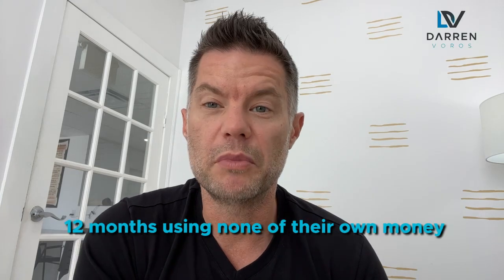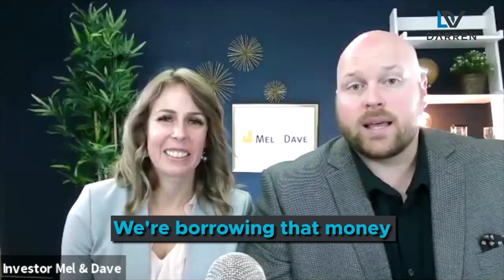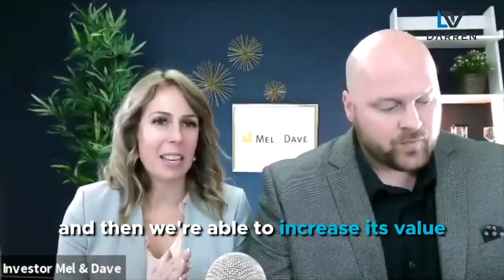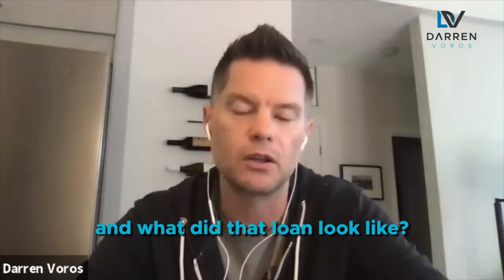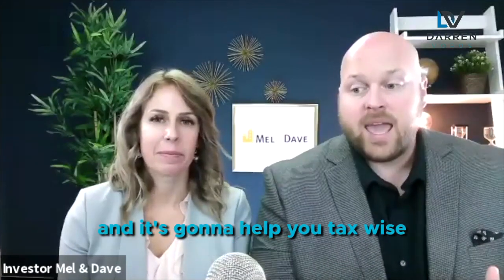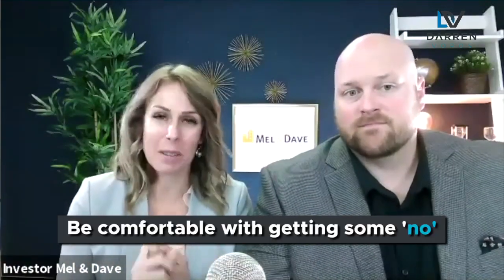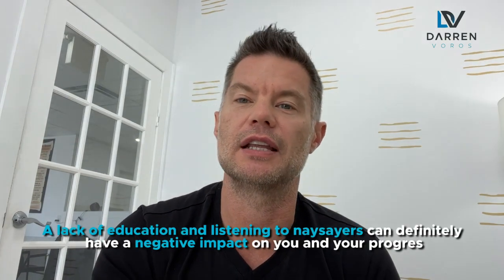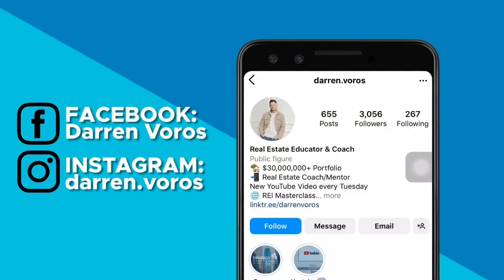Buying Apartment Buildings with No Money Down Canada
✅ TAKE THE ASSESSMENT: What kind of real estate investor are you?

Time Map:
00:00 Buying Apartment Buildings with No Money Down
00:30 My Mission
00:39 Buying Properties using other People’s Money
01:21 Pocket Deal
02:38 Five Year Term and Exit Strategies
03:59 Hold Financing
05:20 Push Backs as Renovators
06:36 How to Finance a Renovation
07:05 Orders of Payout
07:50 Advice for Aspiring Renovators
08:47 Take the 30 sec Assessment
09:14 Let’s Connect

Darren Voros